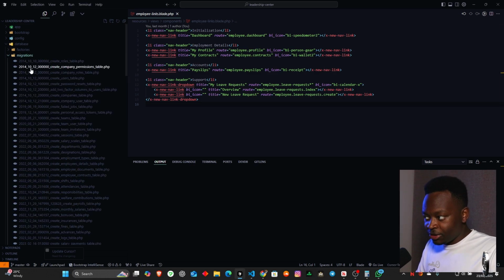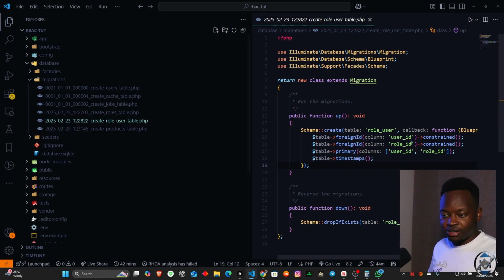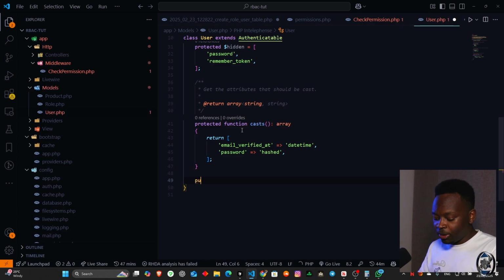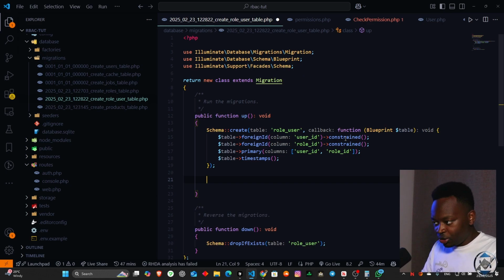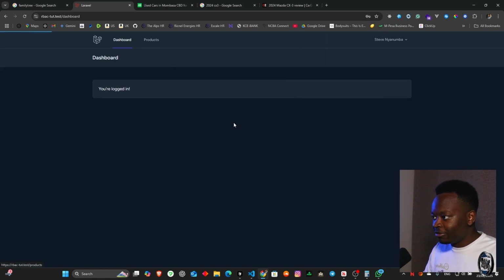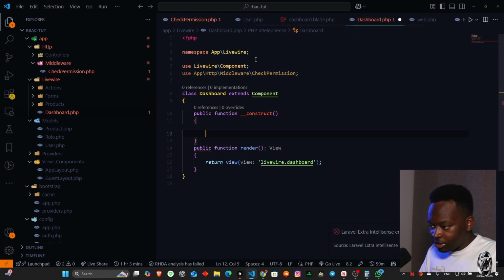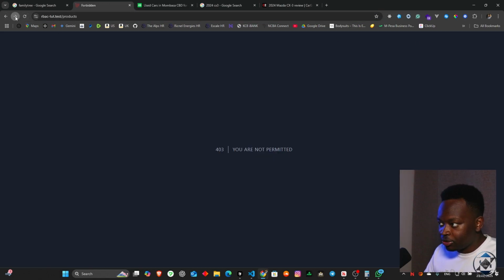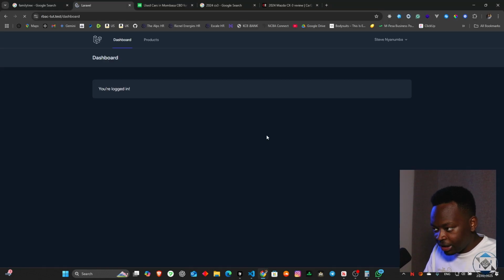Simple Role-Based Access Control (RBAC) in Laravel – Quick & Easy Guide!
In this light 30-minute introduction, we break down Role-Based Access Control (RBAC) in Laravel using a simple and effective approach. Instead of diving into complex setups, we focus on:

✅ Defining permissions in the config file for easy management
✅ Storing roles & permissions in a JSON column inside the roles table
✅ Creating middleware to check permissions dynamically

This method keeps your RBAC system lightweight, flexible, and easy to maintain. Perfect for Laravel developers who want a quick, no-fuss implementation of user roles and permissions.